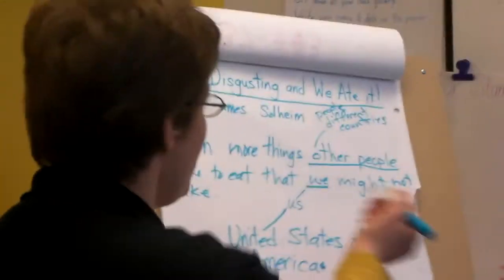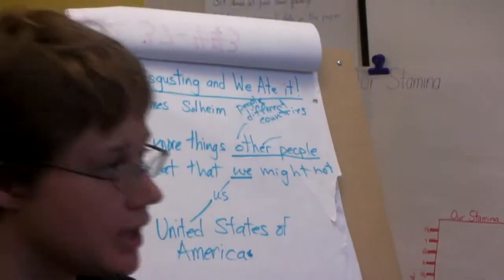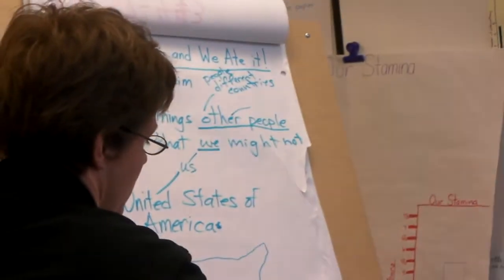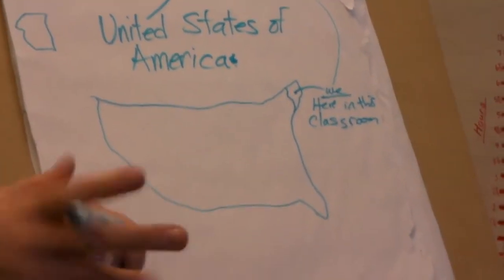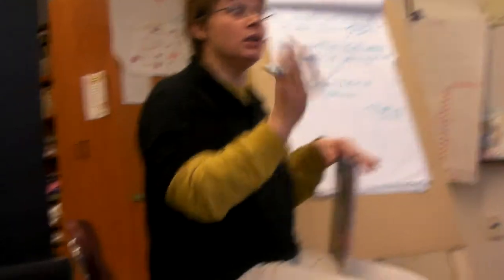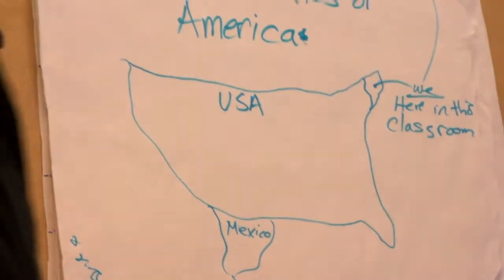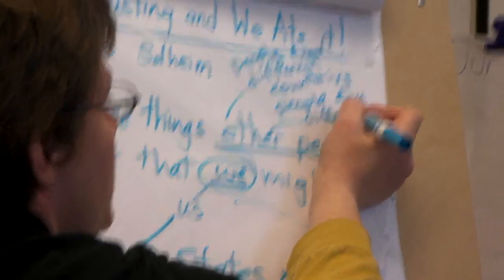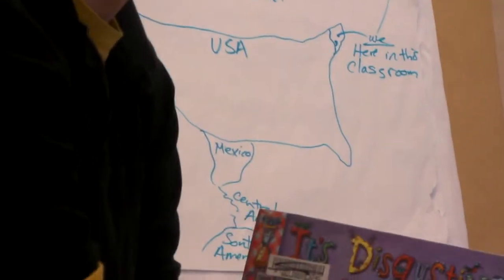It's disgusting and we ate it III Generalizations [Community] - February 16, 2012